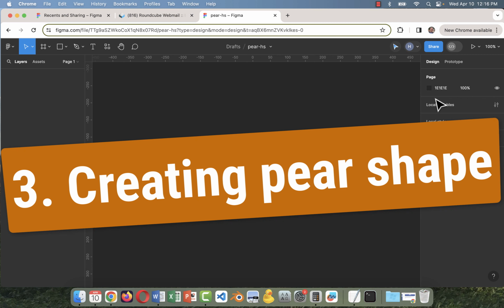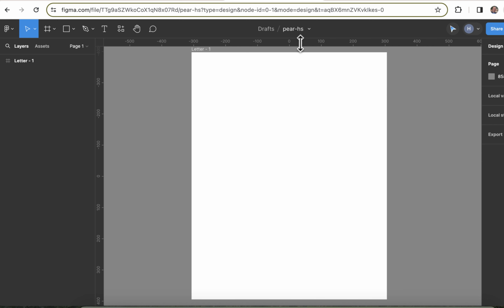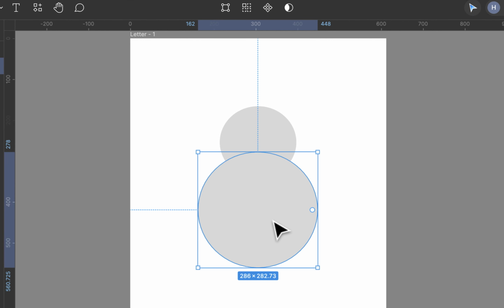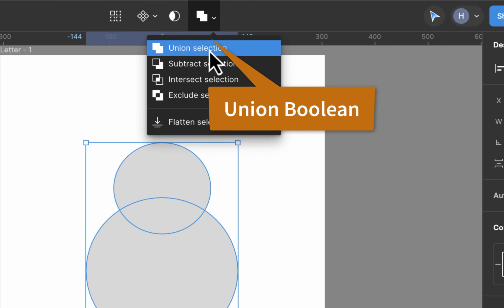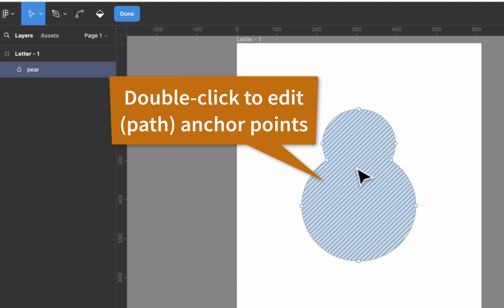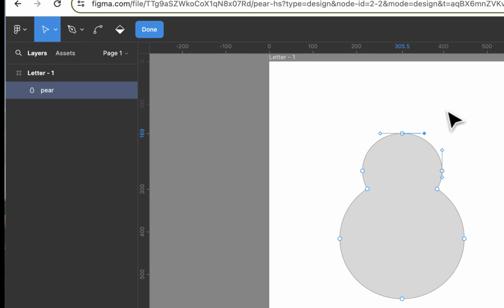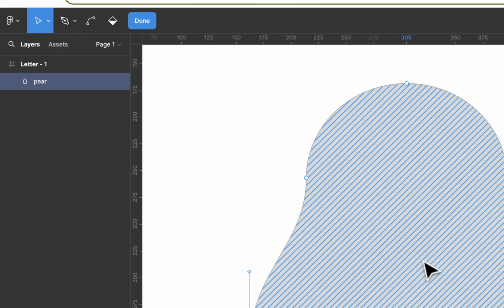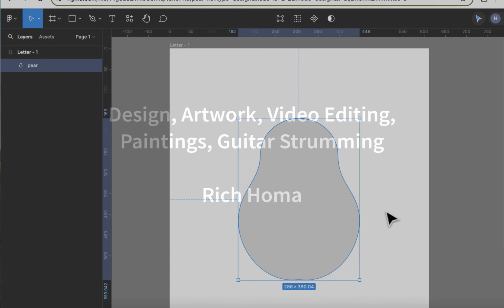3. Creating vector pear shape in Figma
Creating the basic pear shape using 2 ellipses that are united with the Boolean Union operation and then deleting and editing anchor points on the path in Figma. Next video: gradient fills and leaf shape.